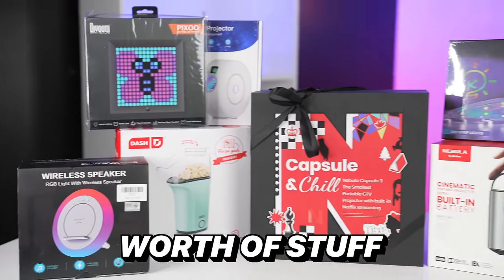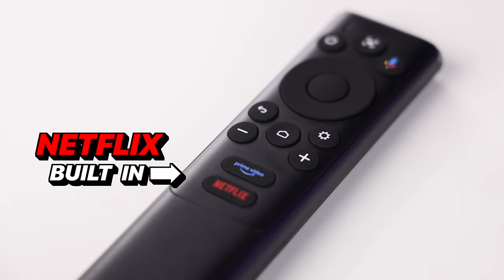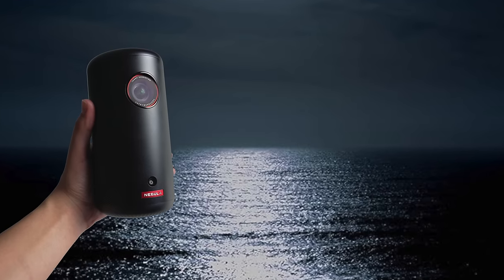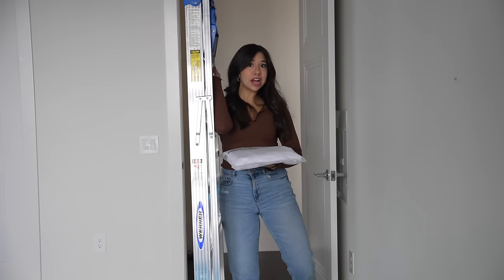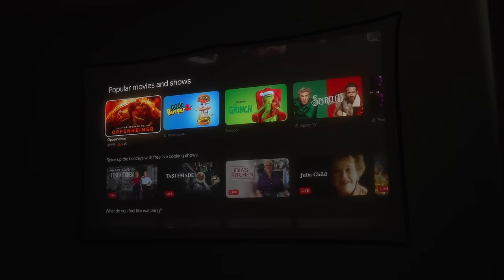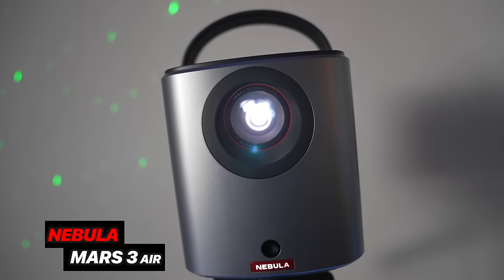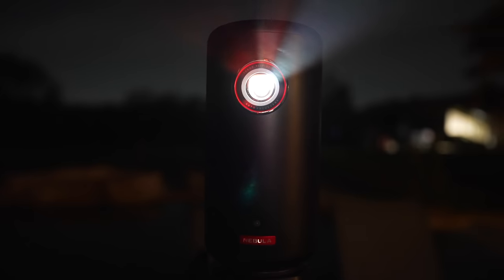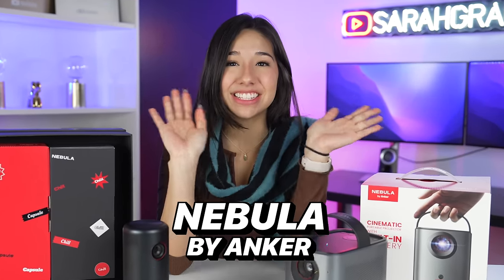I Bought a $5,000 Mystery Movie Box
Discount Time: Dec 5th - Dec 15th

- Nebula Capsule 3: $549.99 ($80 off) → $469.99
- Nebula Mars 3 Air: $599.99 ($100 off) → $499.99

In today’s video, I partnered with Nebula by Anker to make a dream tech movie room! This video was so so much fun for me and im absolutely obsessed with it! What did you think of our movie room?  Hopefully, you guys enjoyed this video if you did, please give it a HUGE thumbs up!

Instagram ➸ itssarahgrace

Age: 20
Birthday: 8/13/03
Editing Software: Final Cut Pro
Camera: Canon Canon R

Editor: Rebecca Sanchez Vega